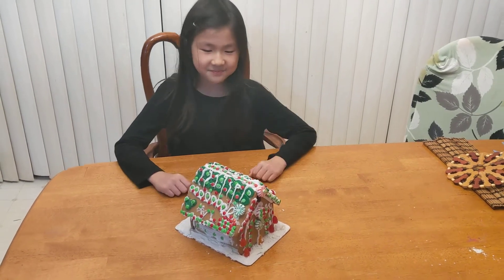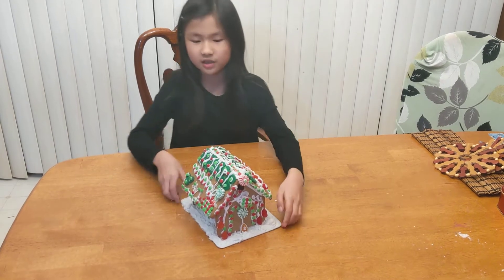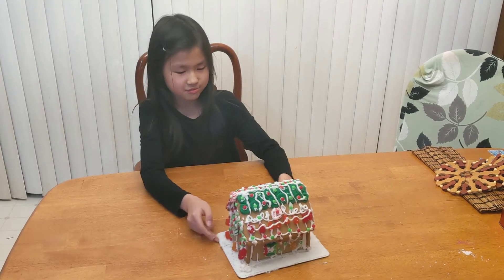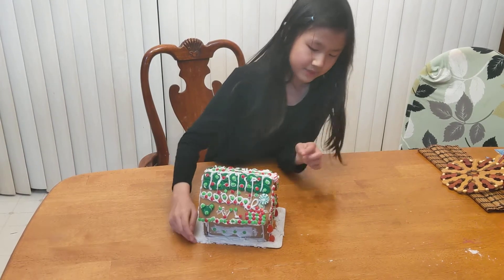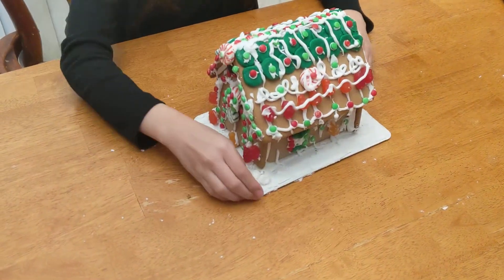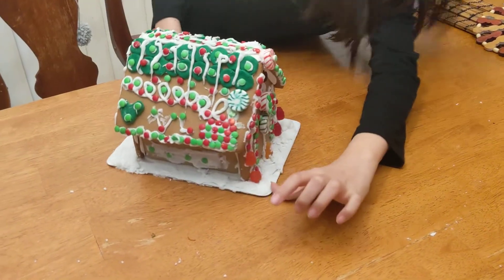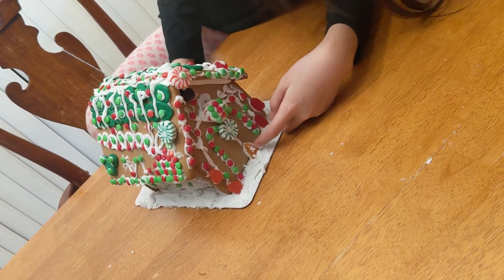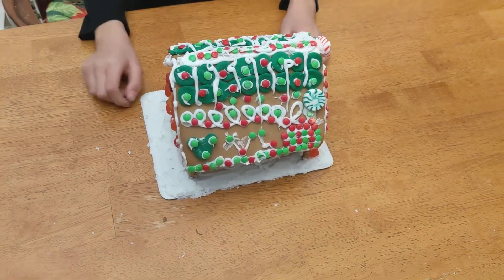Ginger House for Santa for Christmas!